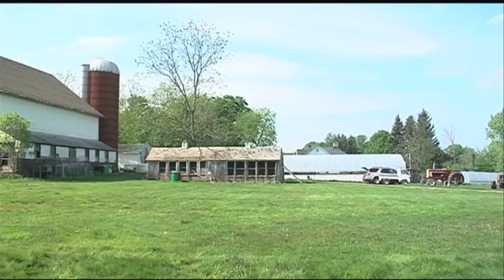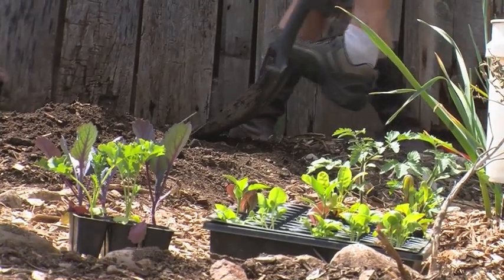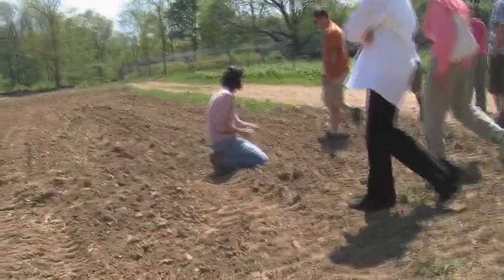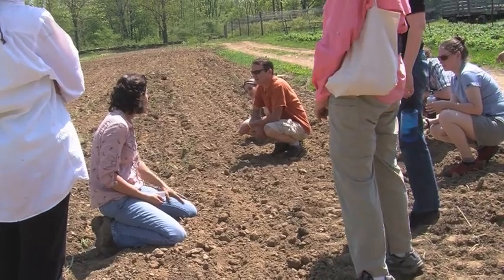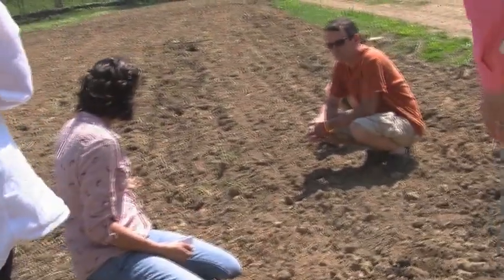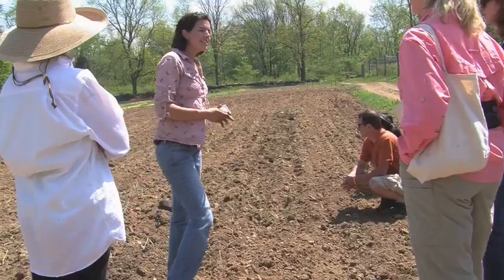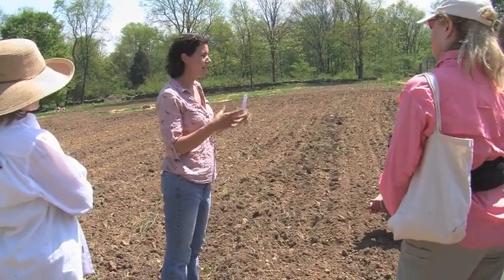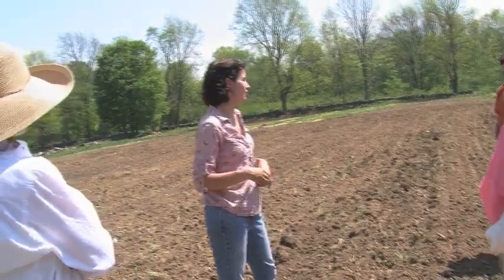Organic Farming & Gardening at The Hickories - Part 1: Soil Type and Fertility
Dina Brewster's Soil Workshop At The Hickories
Part 1: Soil Type and Fertility